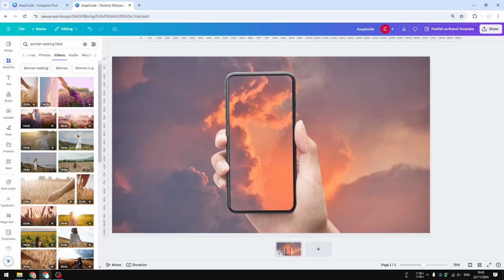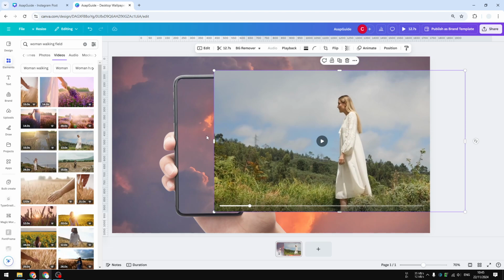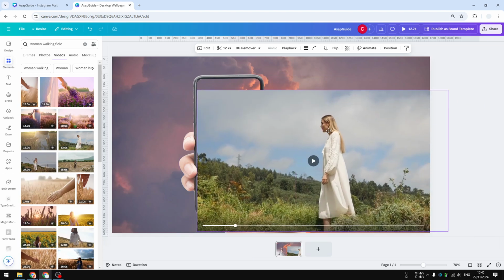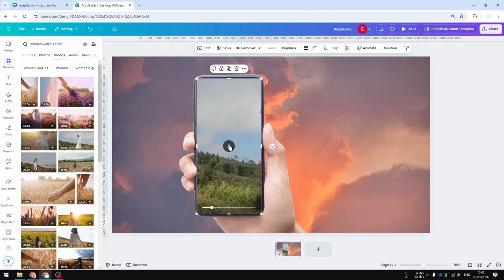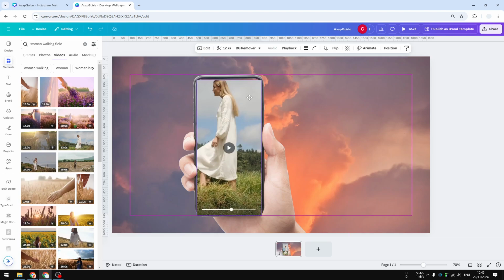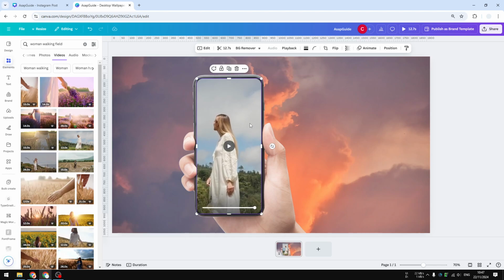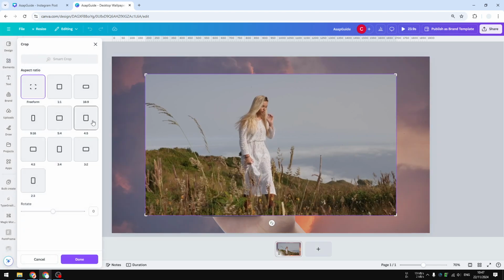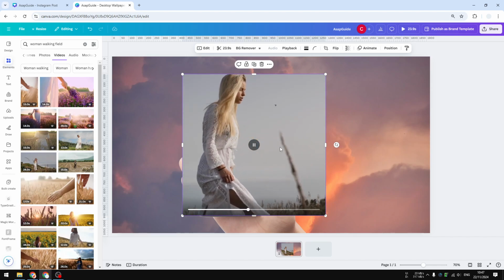How to Crop a Video in Canva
👉 Learn the easy steps to crop your videos in Canva and enhance your visual storytelling. This tutorial will guide you through the process, ensuring your clips fit perfectly in your projects.